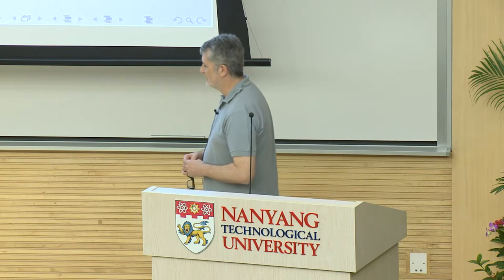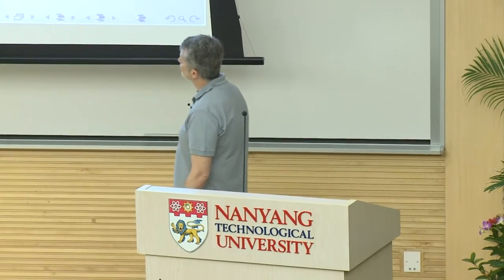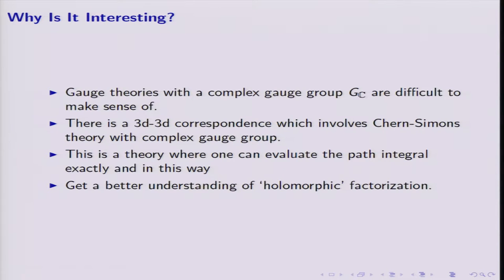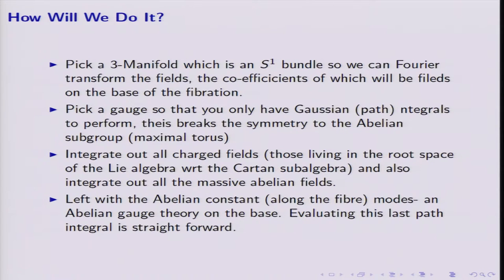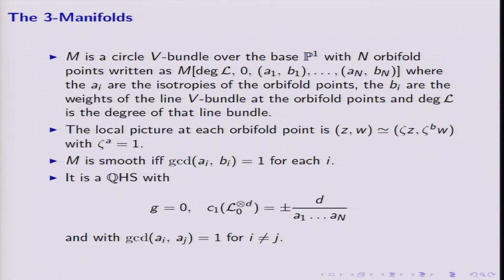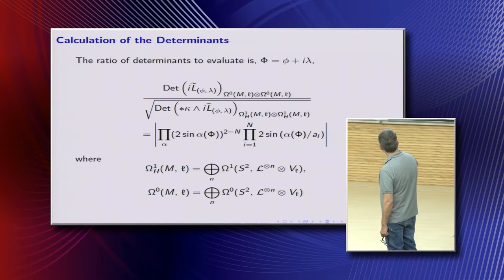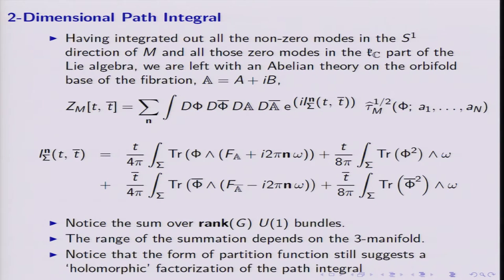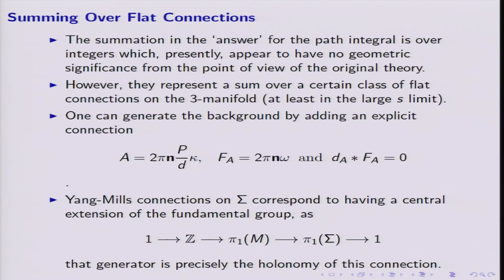33 Day 4 George Thompson ICTP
Memorial Meeting for Nobel Laureate Professor Abdus Salam's 90th Birthday (25-28 Jan 2016)